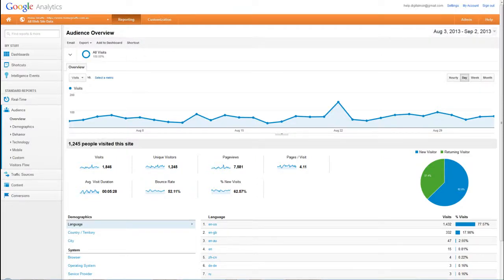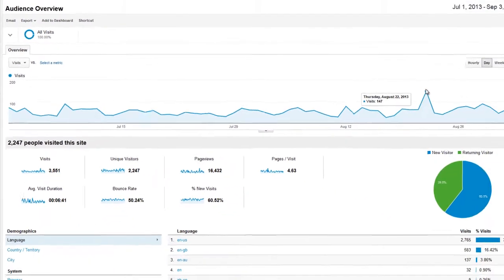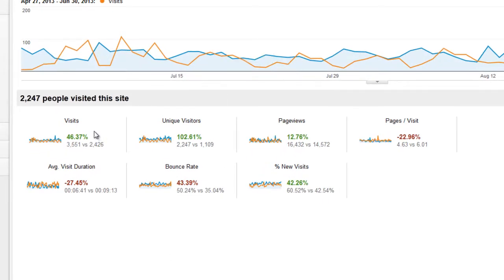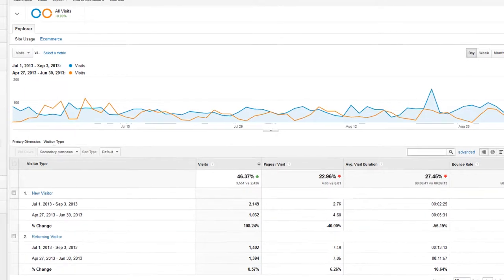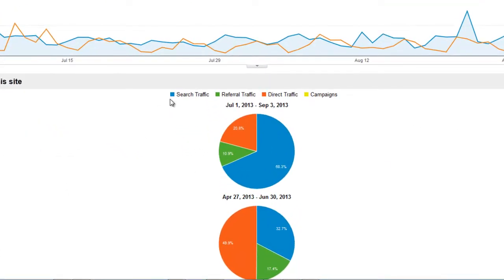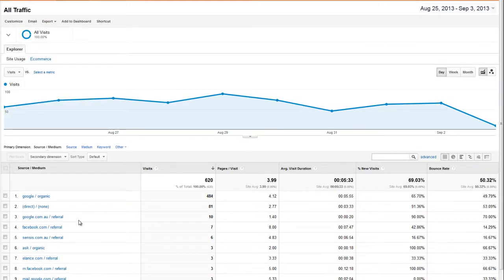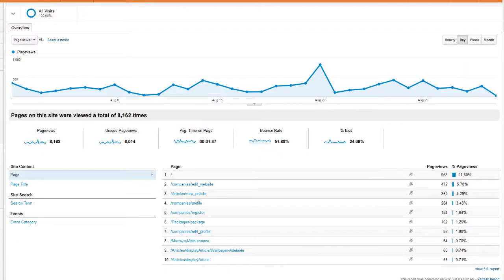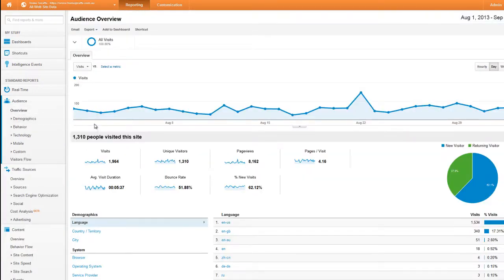Google Analytics - Adelaide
In theis Digital Noir Screencast Tutorial we take you through some of the basic features you might want to use on your Google Analytics install. We supply a full range of Mobile and Web Development here in Adelaide - you can find us - Google Analytics Adelaide.